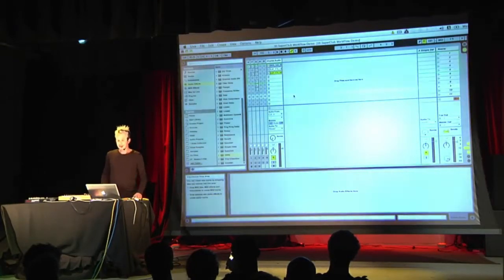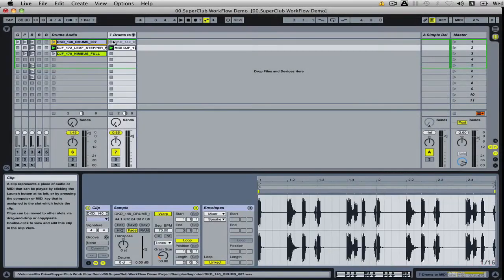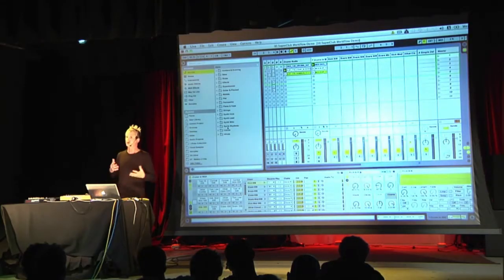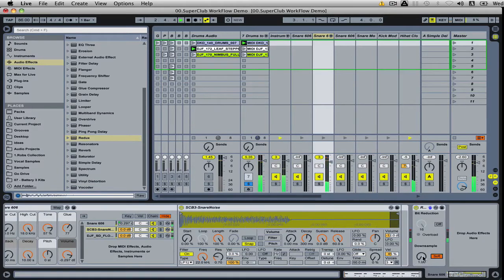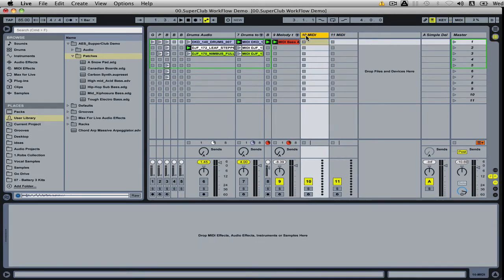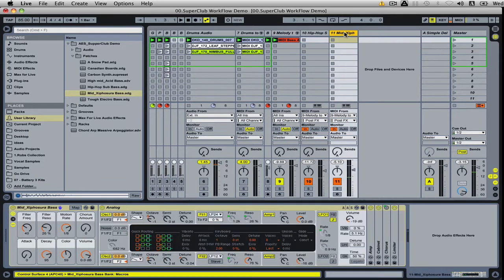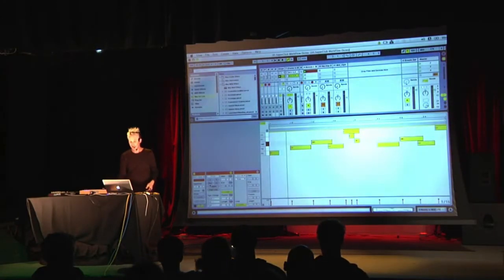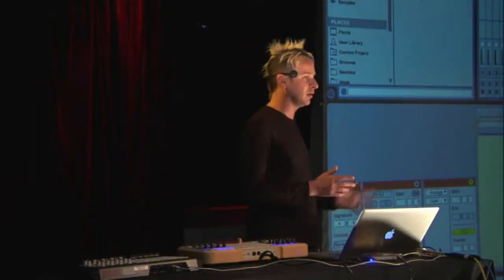How to make and perform a track in Ableton Live 9_Timo Preece_AES Workshop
Excerpt from an AES workshop...Ableton Certified Instructor Timo Preece explores Ableton Live and teaches how to build a song from the ground up Live 9's new features.